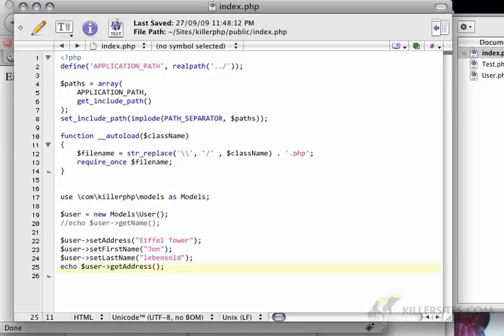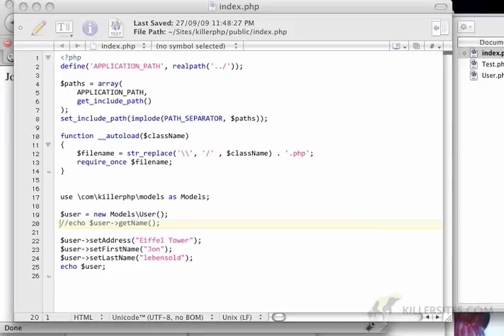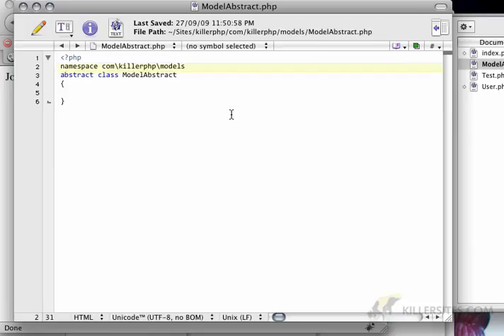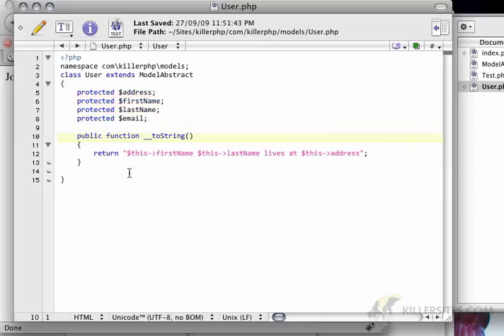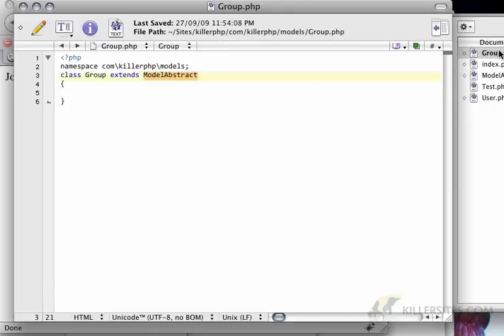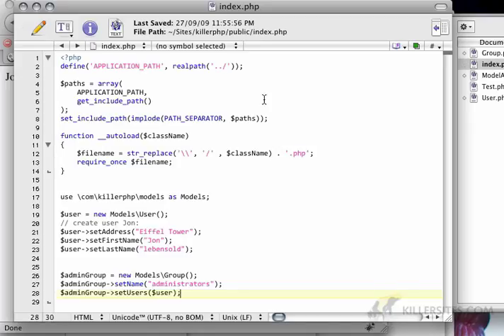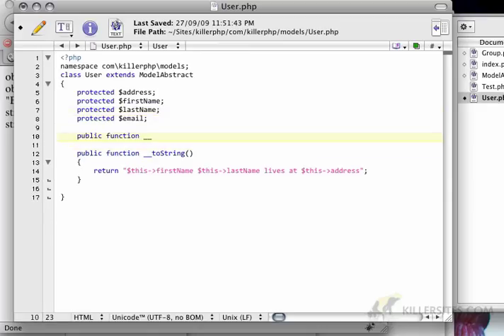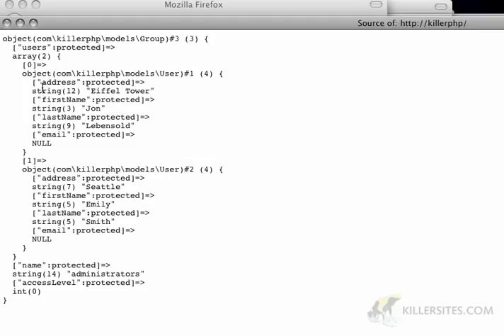kp2 magic constructors getters and setters part 4